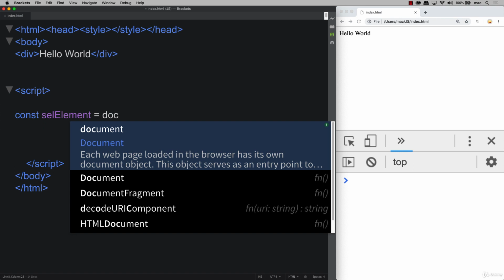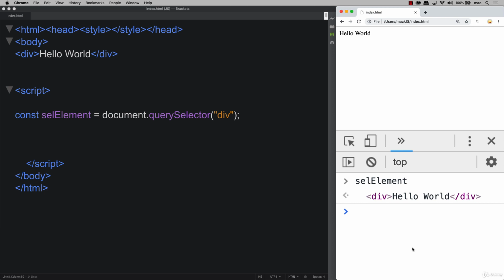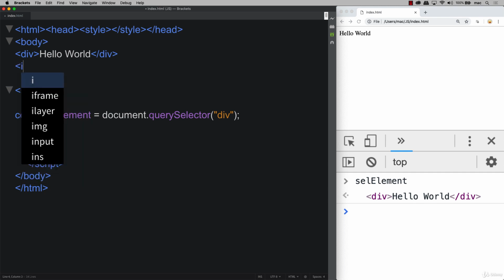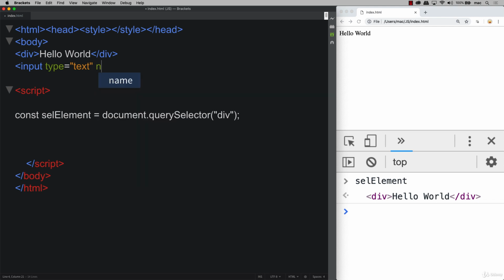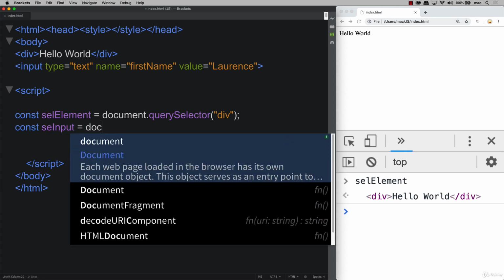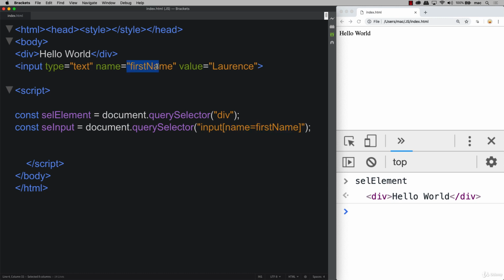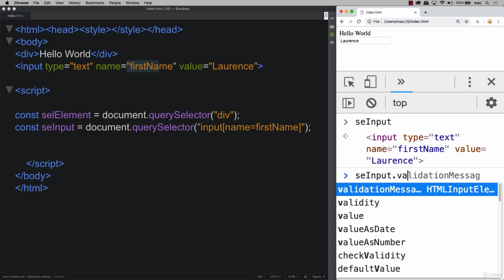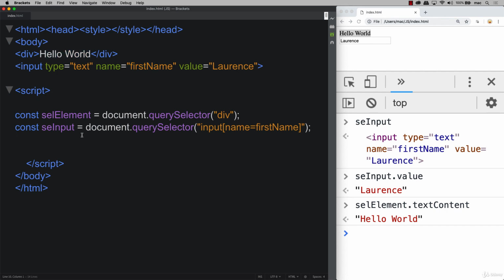55 Modern JavaScript 48 002 Element Selection